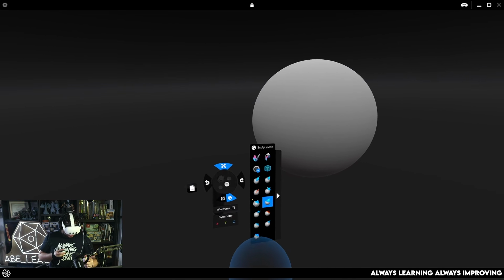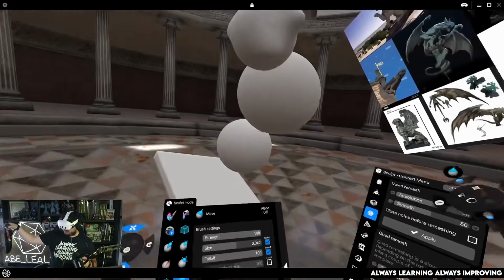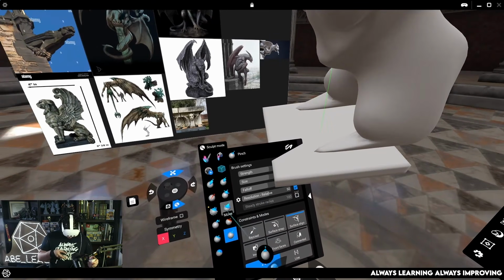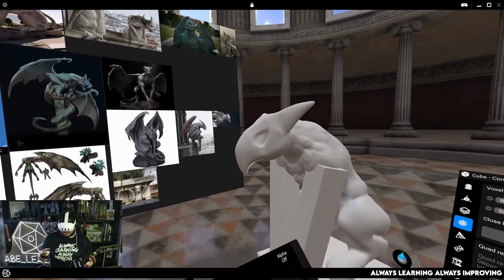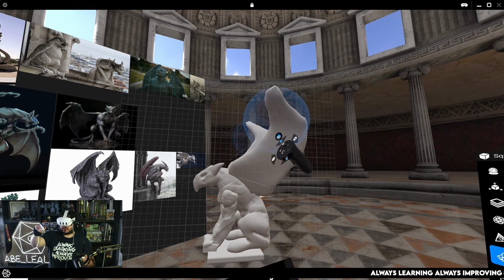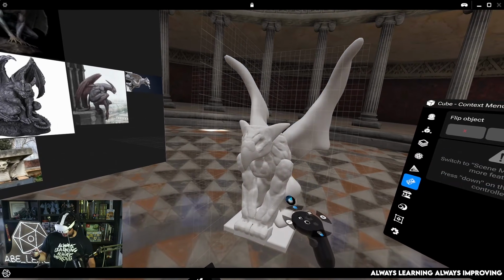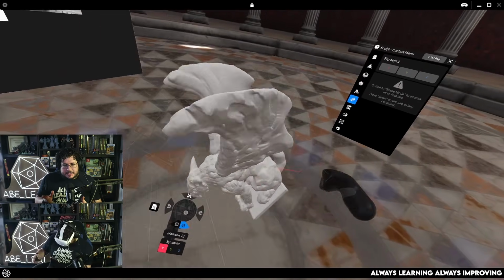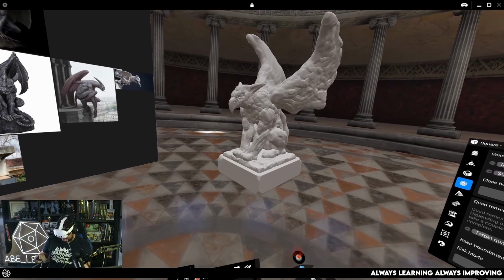3D Sculpting in VR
🔗 OFFICIAL LINKS 🔗